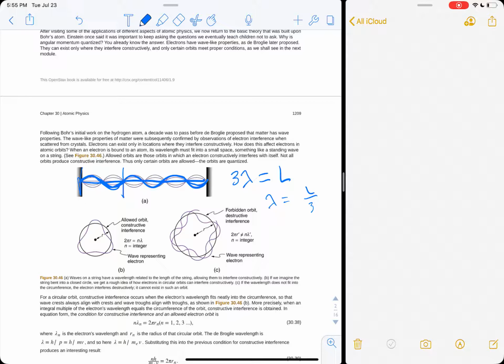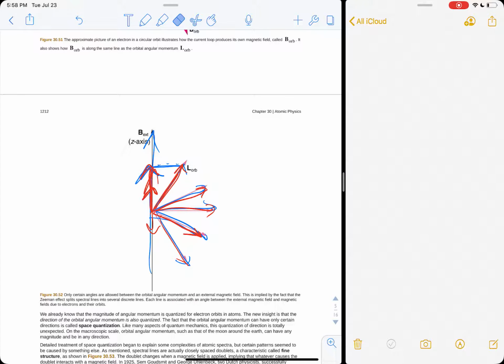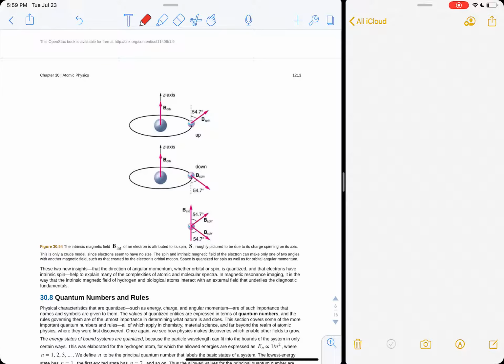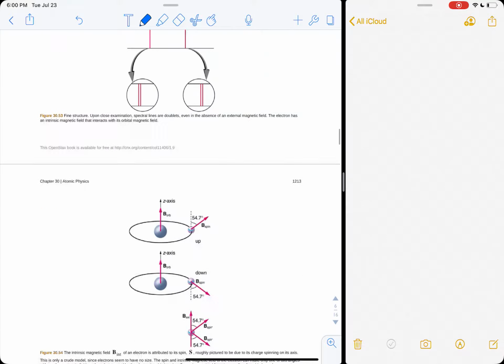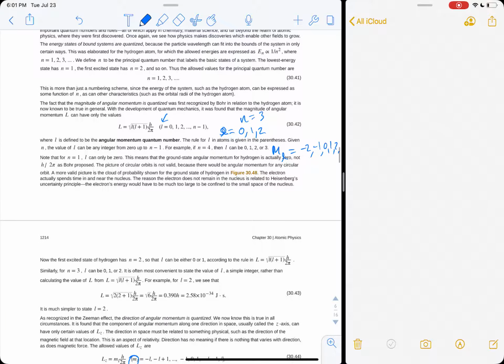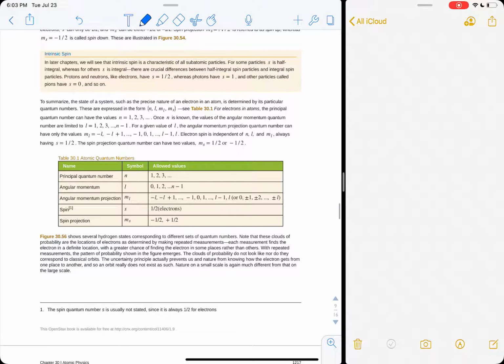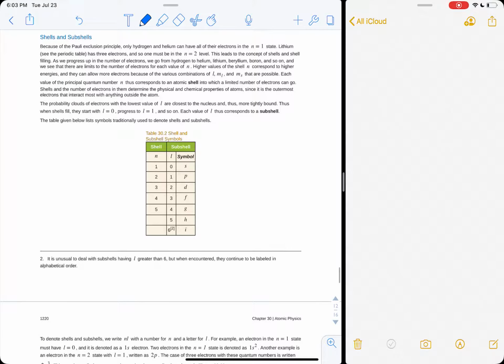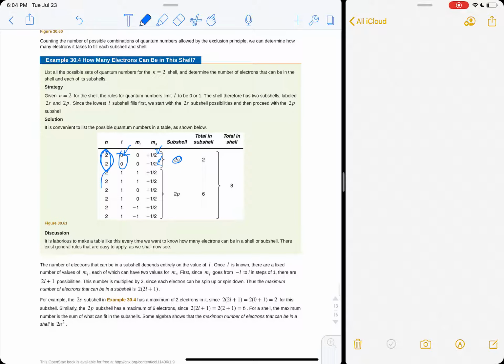Openstax Physics Chapter 30.6-30.9